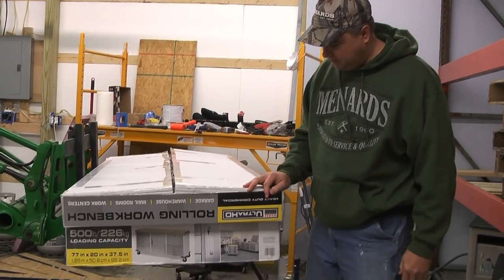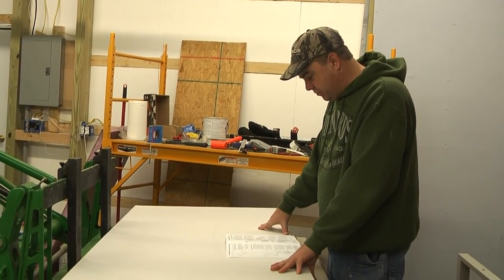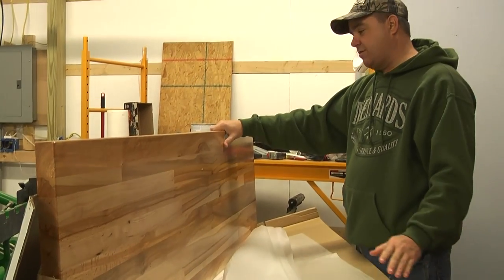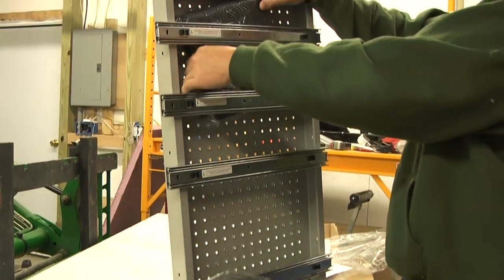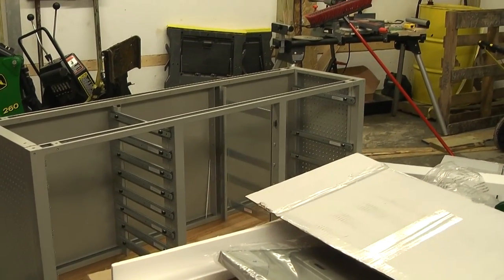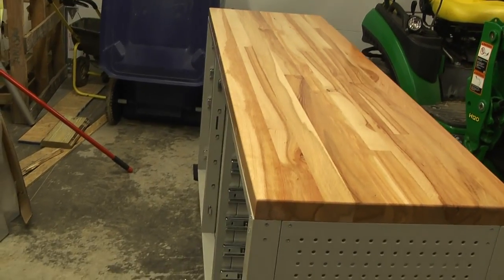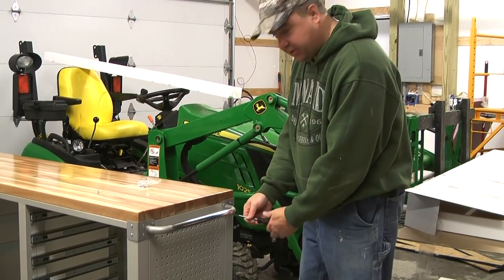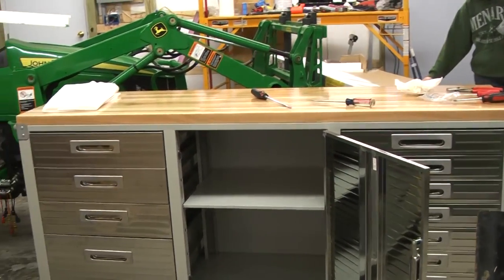#45 Seville UltraHD 12-Drawer Rolling Workbench/Toolbox Unboxing, Assembly, and Review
After looking at Harbor Freight, Sears, Menards, Home Depot, and Lowes, we decided to purchase the Seville Classic UltraHD 6 ft rolling workbench/toolbox.  This seemed like the best value we could find.

Katriel, and I unboxed it, and started the installation.
Of course, we had to play a bit while we were doing it.
I learned that I am not good at "styro-foam jousting'.

Also, Katriel somehow tied the toolbox unboxing to the current presidential political races.  You'll have to tune in to figure that one out.

Then, Christy came out and got me back on task, helping to assemble the new toolbox.

Overall very satisfied with this unit.  Let me know what you think.

I'd love to hear your thoughts on how this compares to the Snap-On, MAC Tools, Kobalt, Craftsman, Masterforce and other tool chests